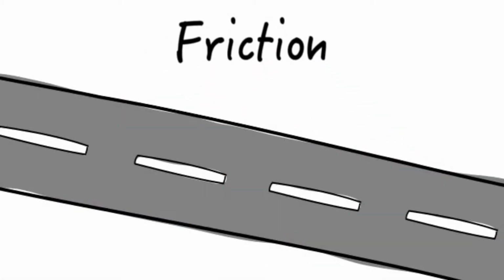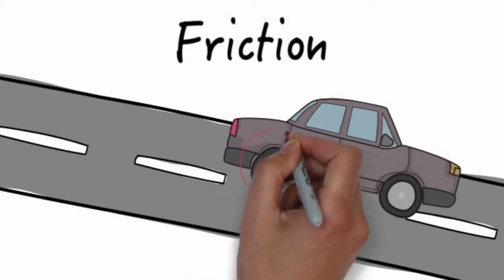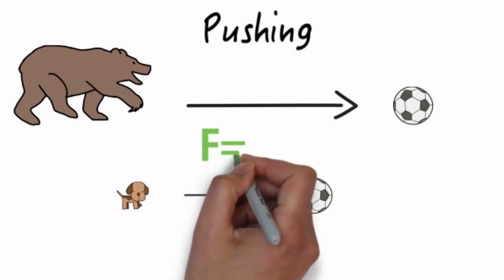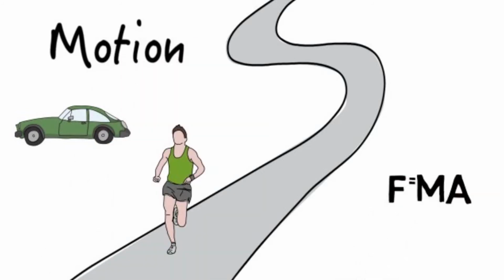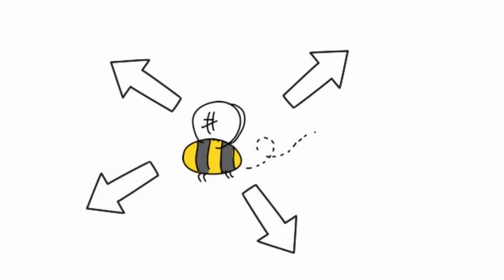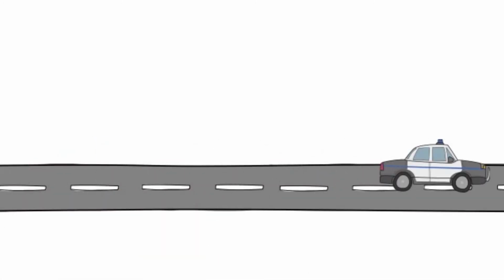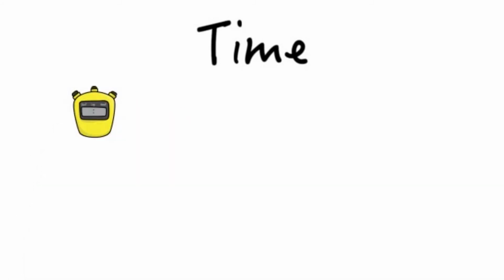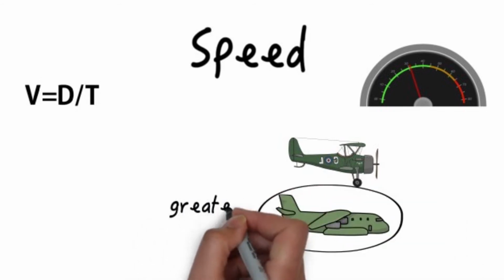Unit 13: Force & Motion | KLU Science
Did you know that KLU Science App have a fantastic Force & Motion oriented Module?

Lessons in Unit 13: Force & Motion

-Force
-Motion
-Take Care

KLU Science